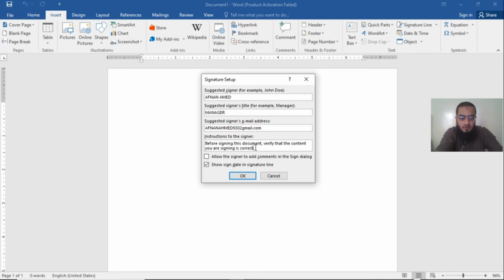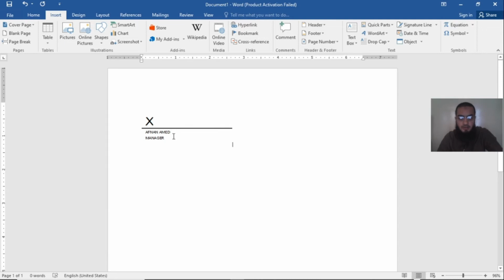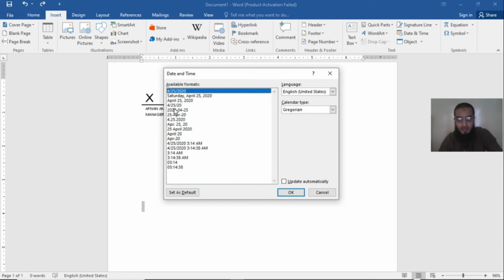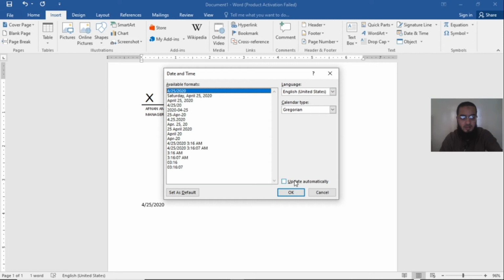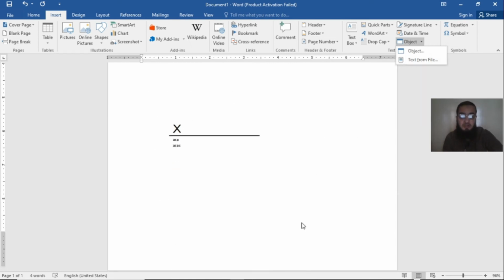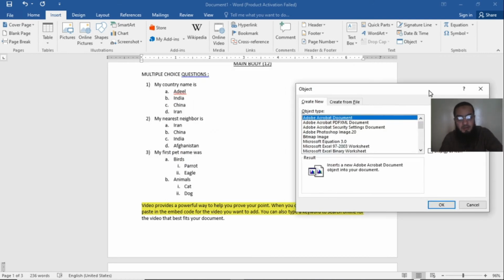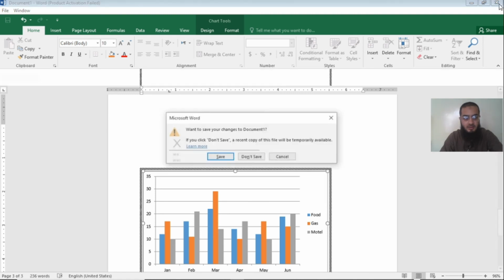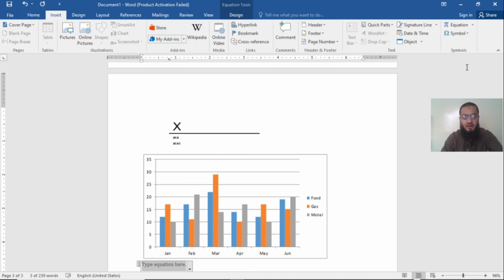Tutorial Ms word free course | Ms office | lecture # 21 | Afnan Talks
how to set image

how to add signature line

how to create sign

how to add date and time

convert table to text

how to change direction of text in table cell

how to delete table,

how to format table,

how to design table ,

how to use formatting in ms word,

how to use pre define styles in ms word,

how to give border,

how to show hided formatting,

how to color background of text,

how to learn ms office,

how to use ms office,

how to bold in ms office,

how to italic in ms office,

how to strike through in ms office,

ms office kaisay use karayn,

learn ms office,

ms office sekain,

ms office ma kaam kis tarah kartay hain,